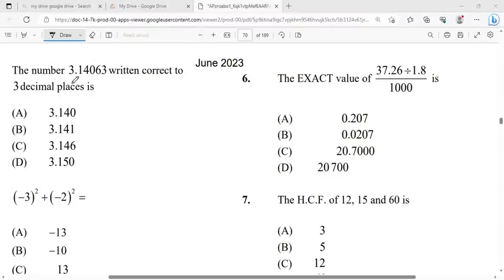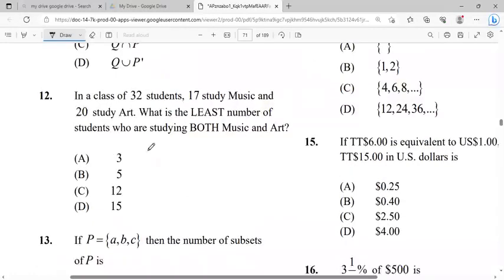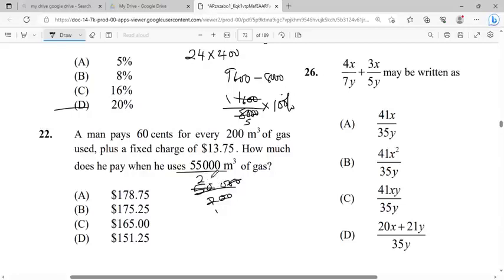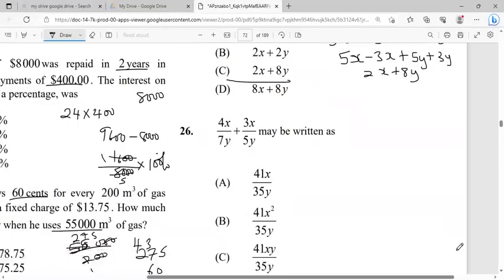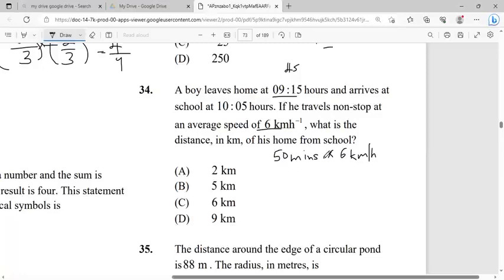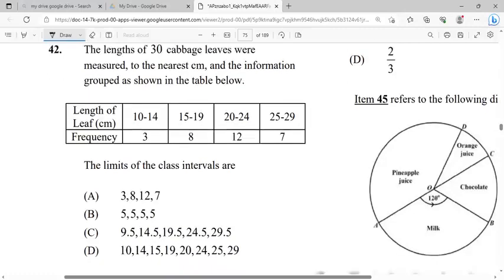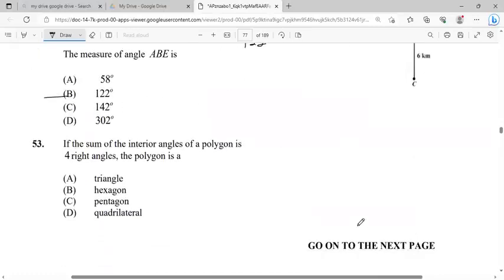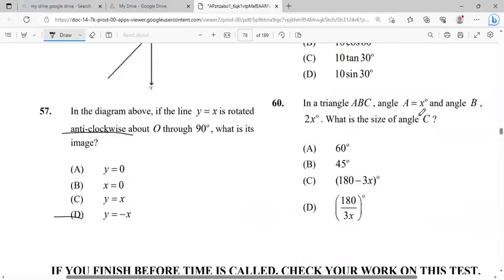CXC MATHEMATICS PAST PAPER 1 2023